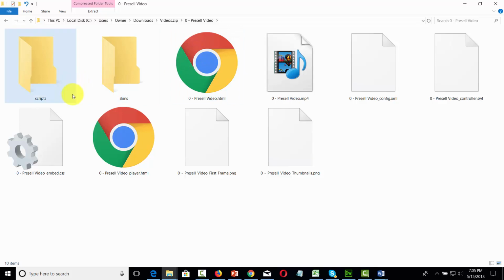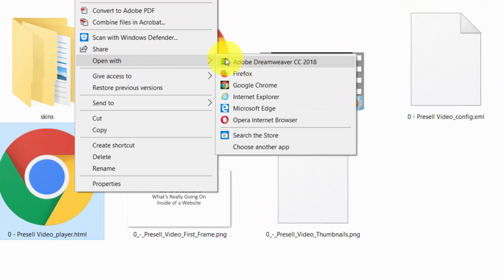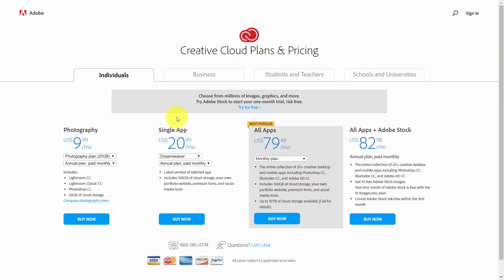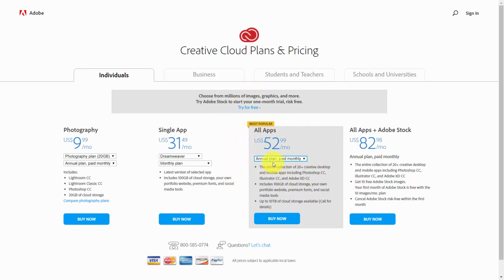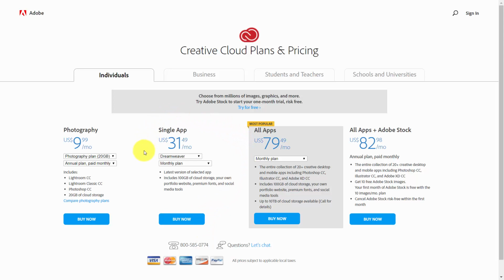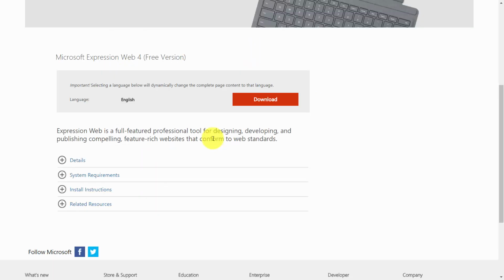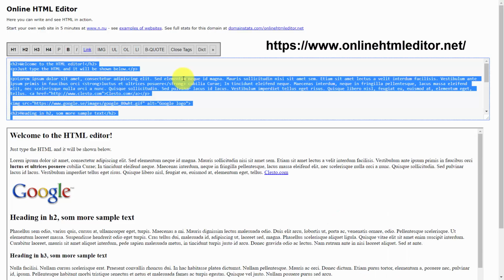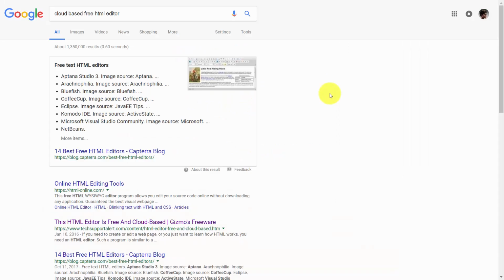4 HTML Editing Programs Free HTML For Internet Marketers Training Course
HTML Editing Programs Free HTML For Internet Marketers Training Course